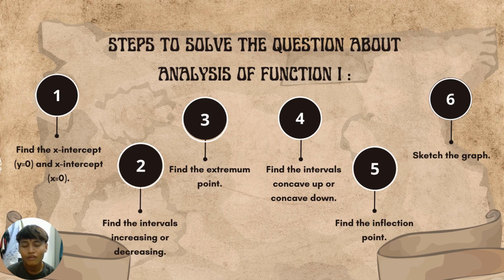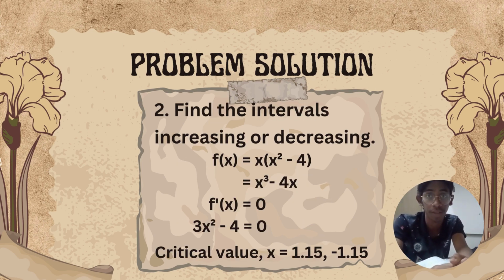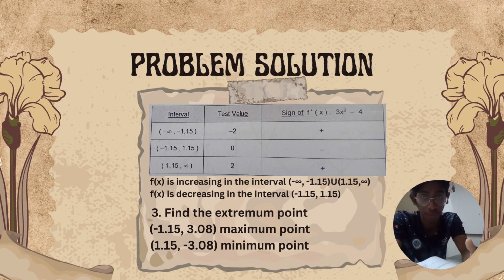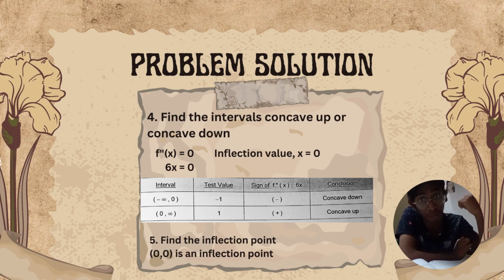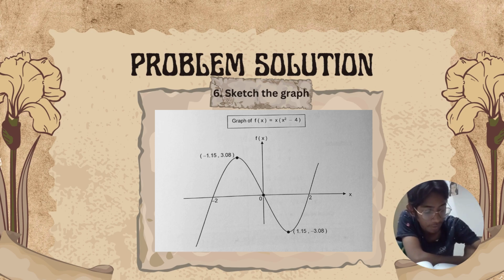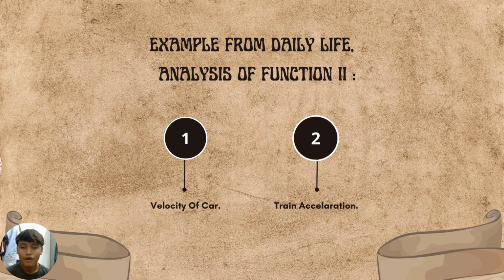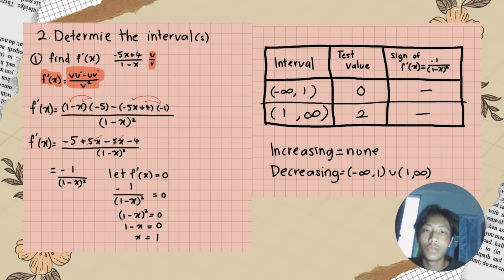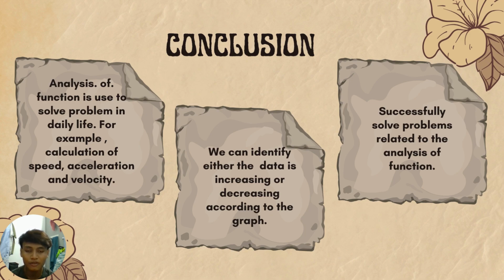MAT183 Video presentation